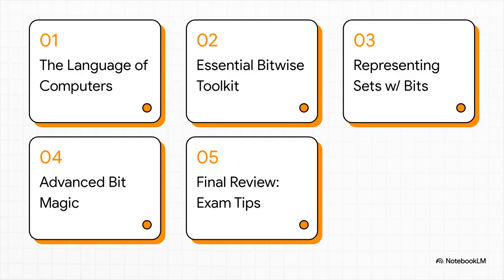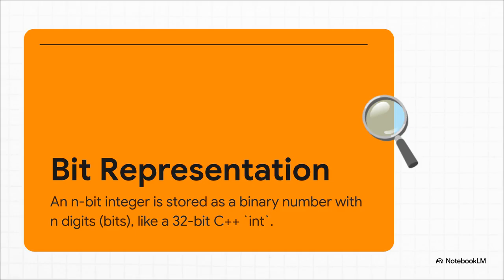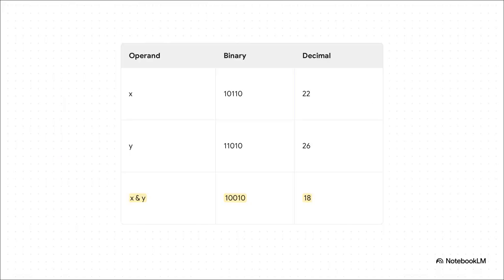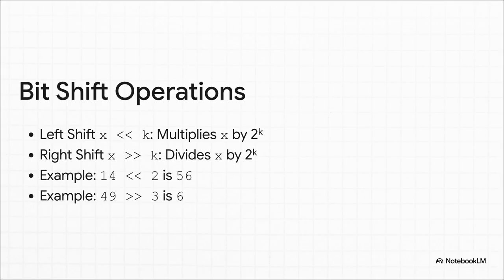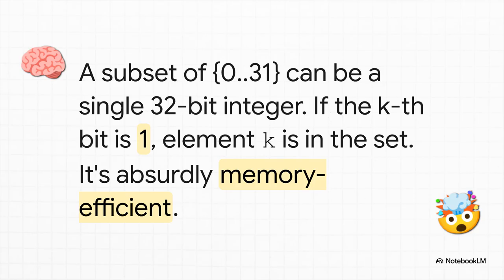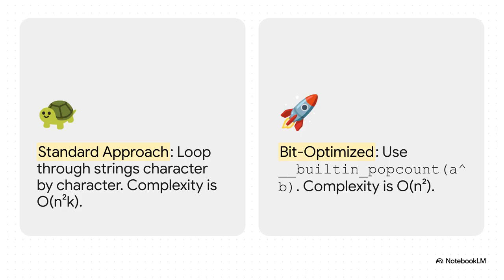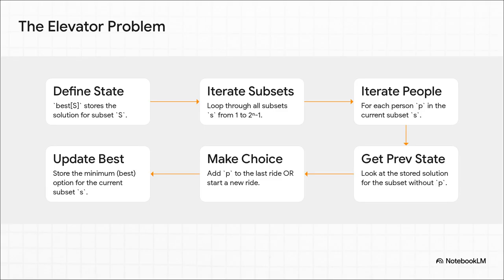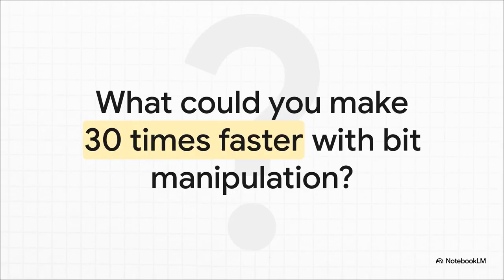Chapter 10 : Bit manipulation | CP’s Handbook by Antti Laaksonen | Nutshell | Code Momos 🥟